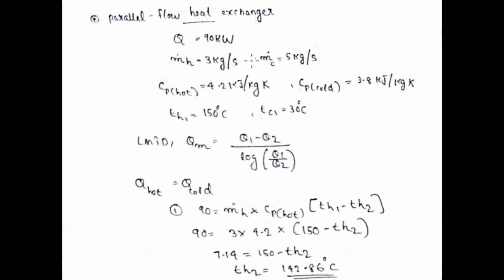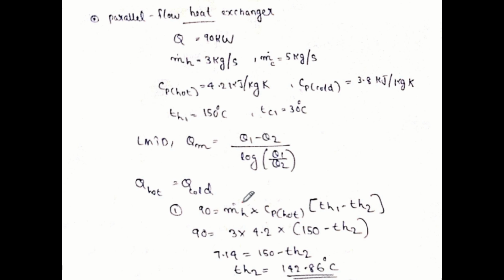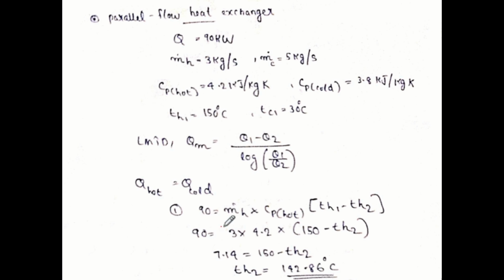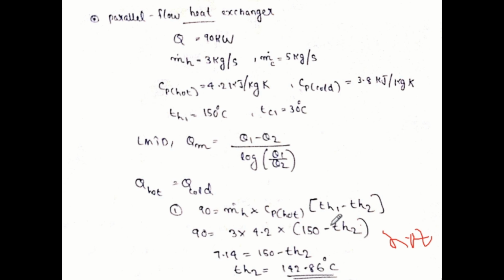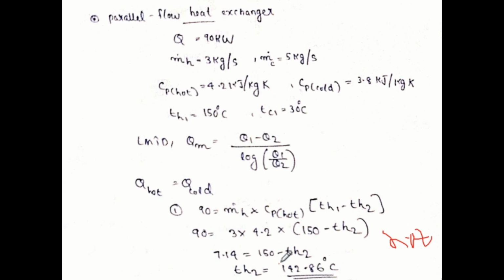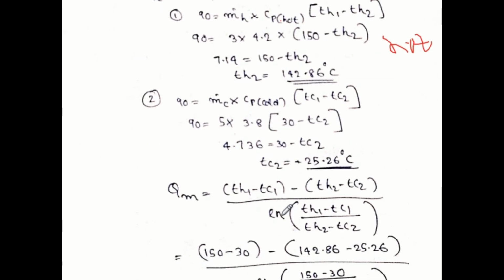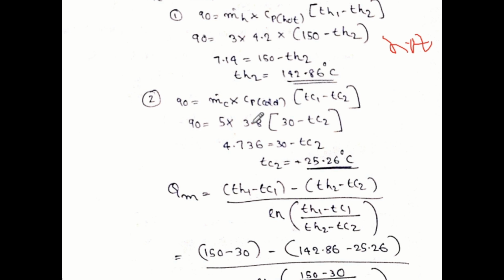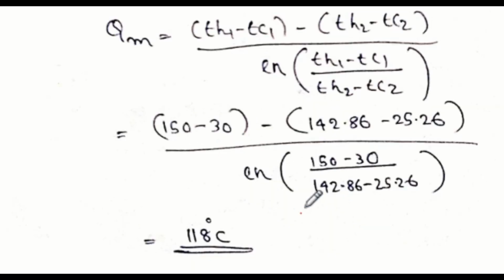HEAT & MASS TRANSFER (HMT) PREVIOUS YEAR SOLVED || S6 MECHANICAL HMT || MODULE 5 || KTU 2019